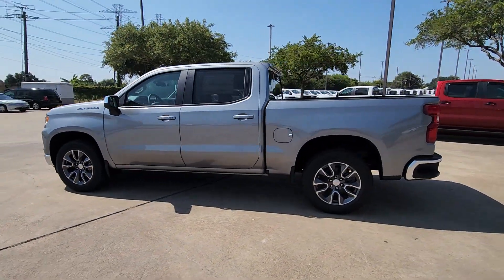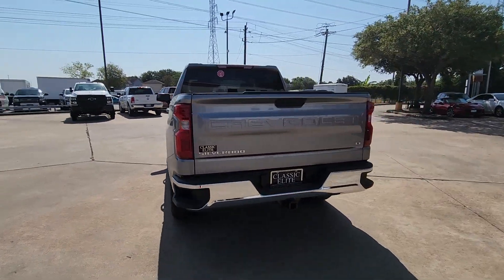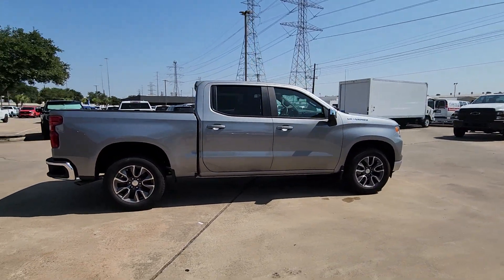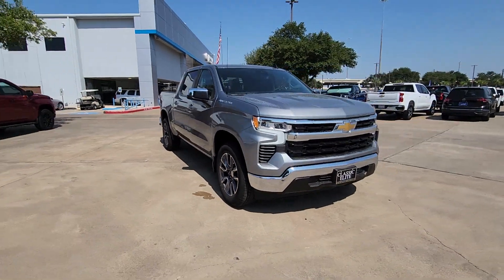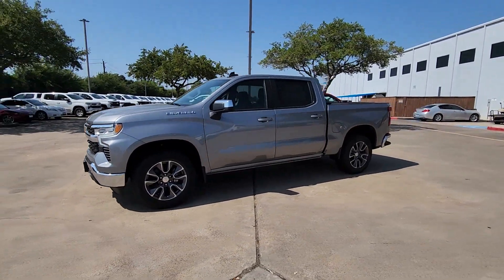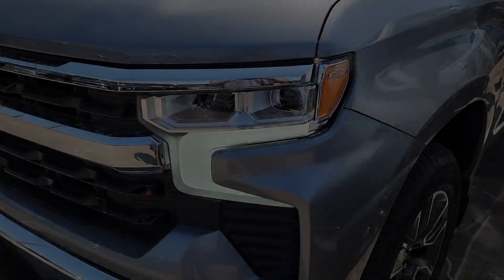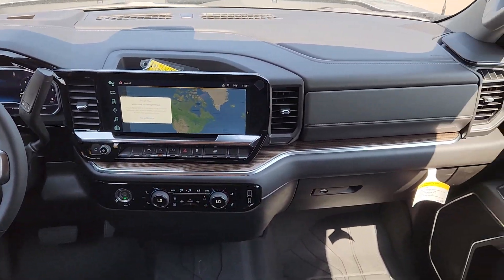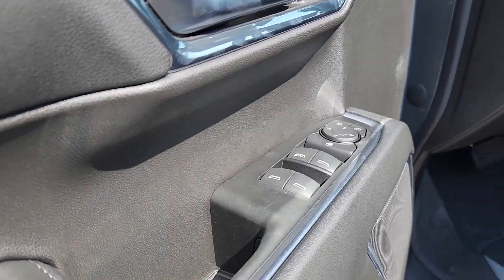2023 Chevrolet Silverado_1500 Sugarland, Houston, Katy, Pecan Grove, Missouri City PZ330545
Sterling Gray Metallic New 2023 Chevrolet Silverado_1500 LT available in 13115 Southwest Fwy at Classic Elite Chevrolet Sugarland. Servicing the Sugarland, Houston, Katy, Pecan Grove, Missouri City, TX area.
USED:
2023 Chevrolet Silverado_1500 LT - Stock#: PZ330545

Sterling Gray Metallic 2023 Chevrolet Silverado 1500 LT RWD 10-Speed Automatic EcoTec3 5.3L V8 10-Speed Automatic Black Cloth.brbrWe proudly sell and service the Greater Houston Area. Including: Angleton Alvin Baytown Pasadena LaPort Texas City Channelview Humble The Woodlands Spring Conroe Spring Branch Memorial Cypress Jersey Village Katy Cinco Ranch Fulshear Bryan College Station League City Galveston Sienna Plantation Richmond Rosenberg El Campo Wharton Missouri City and Sugarland. Price includes: $1000 - GM Select Market Bonus Cash. Exp. 09/05/2023 $750 - Chevrolet Consumer Cash Program. Exp. 09/05/2023 $750 - GM Bonus Cash. Exp. 09/05/2023 Offer available to everyone. 2023 Silverado 1500. Not available with lease and some other offers. Not compatible with any conditional offers. Residential restrictions apply. Customers that do not meet residency requirements will receive a discount in lieu of the rebate. May not be available with any other Select Market Bonus Cash Programs. Must take new retail delivery by 9.5.2023.